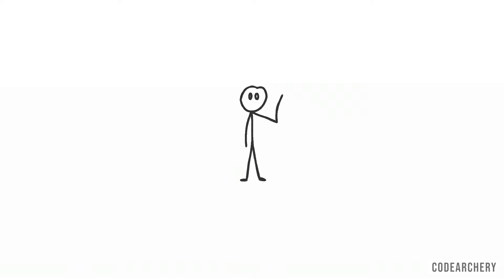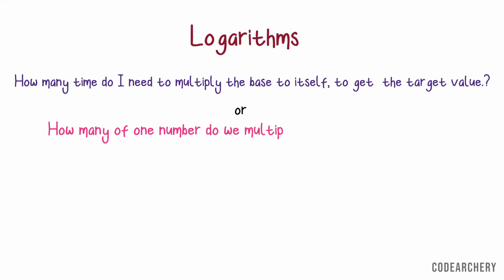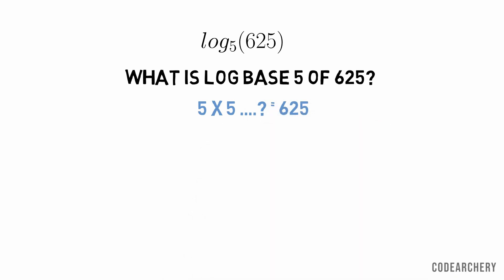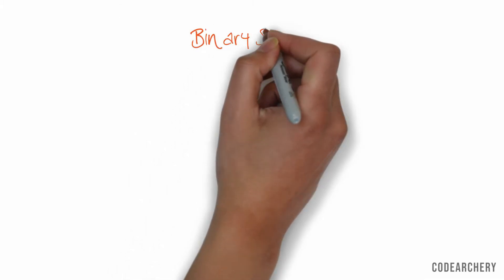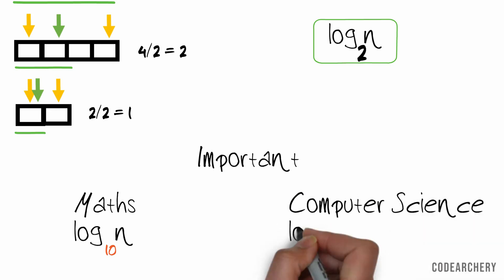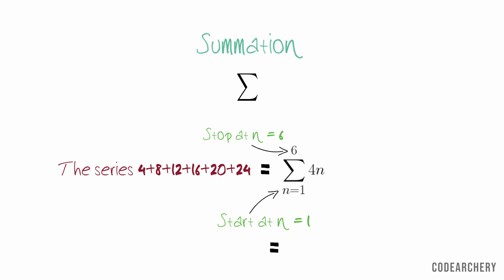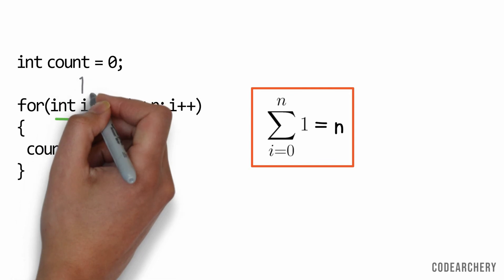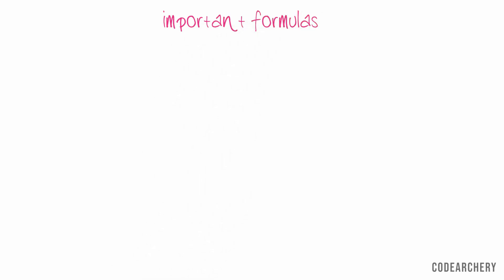Logarithm and Summation for Time Complexity Analysis (Understand Time Complexity of Binary Search)#2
A logarithm is the power to which a number must be raised in order to get some other number, we'll see this in more detail in video and we'll also calculate Time Complexity of Binary Search.
A summation is the process of adding together a number of terms.